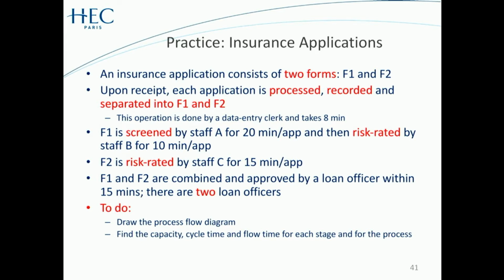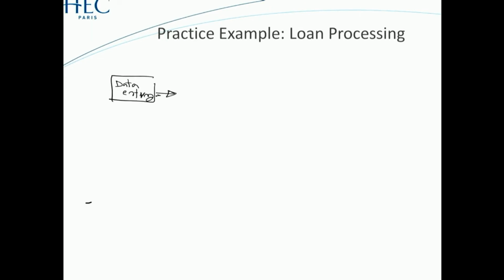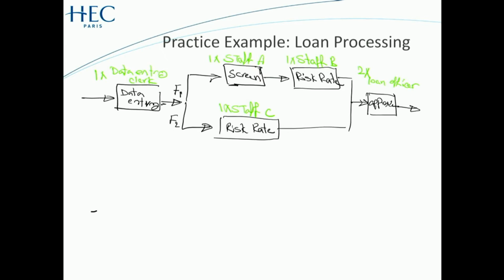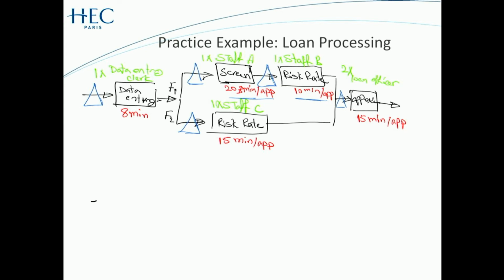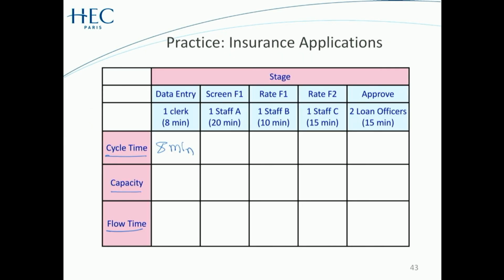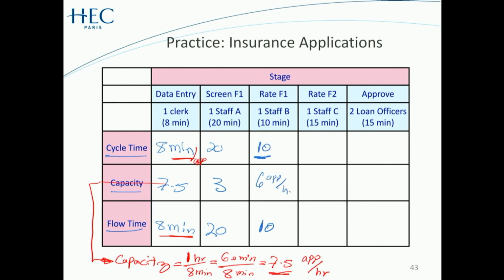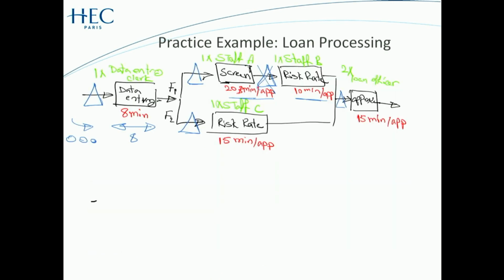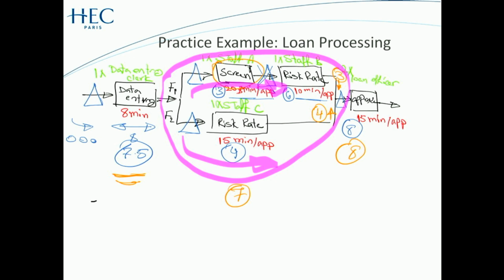Session 02 Loan Processing Example